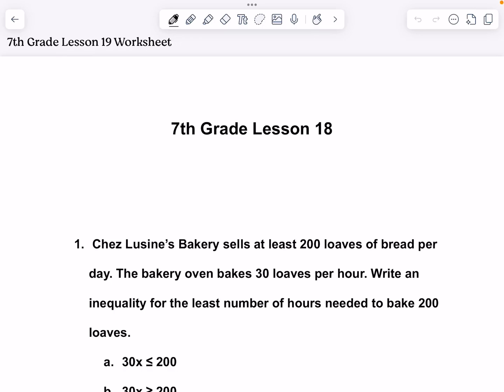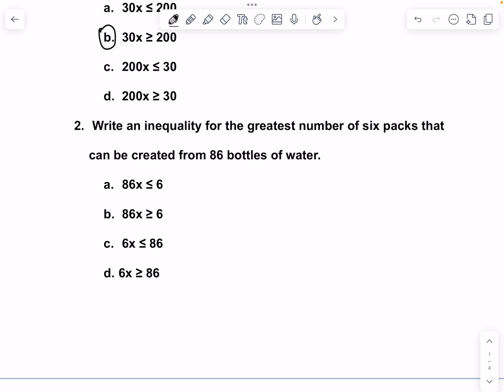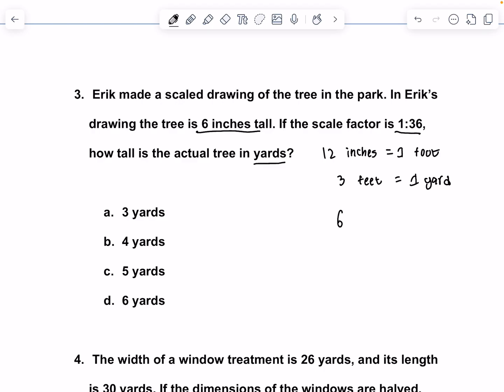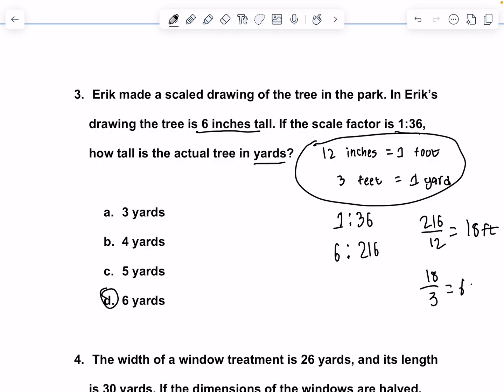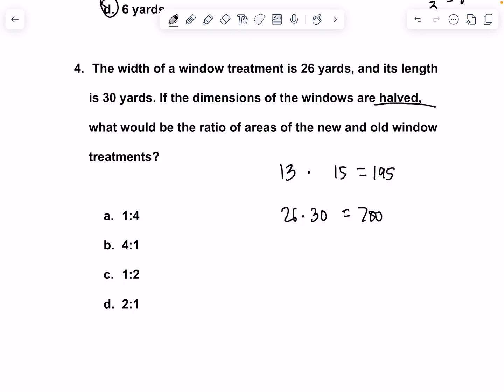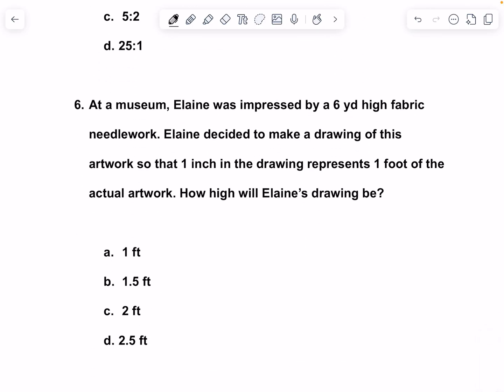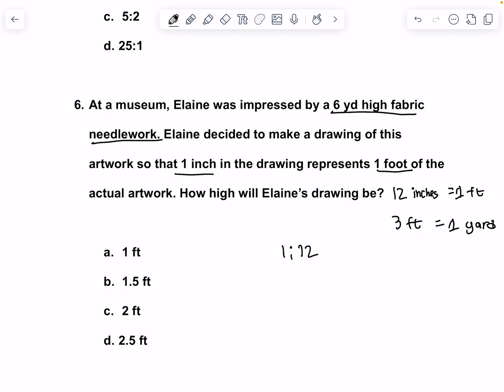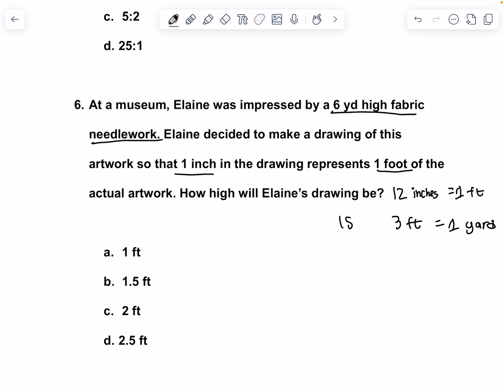Rohi Ahn 7th Lesson 19